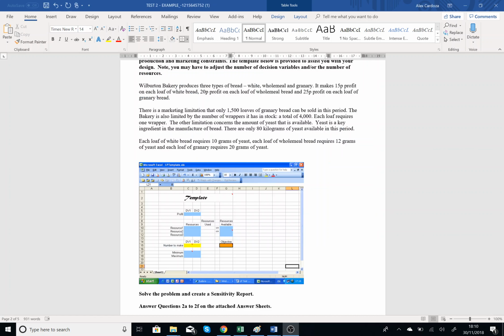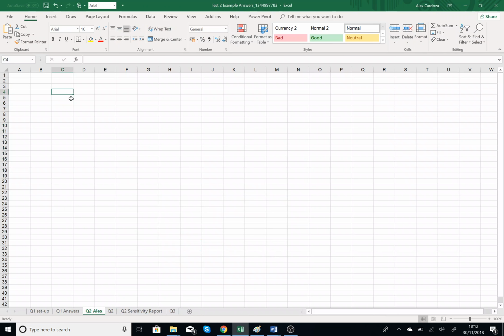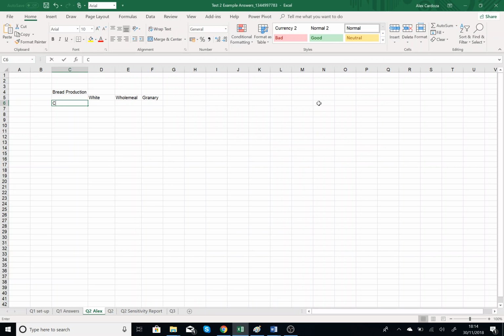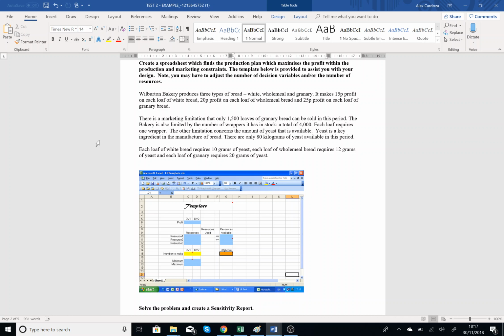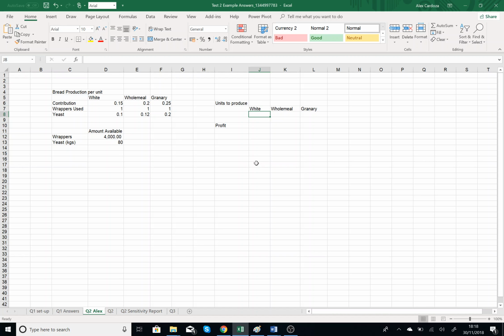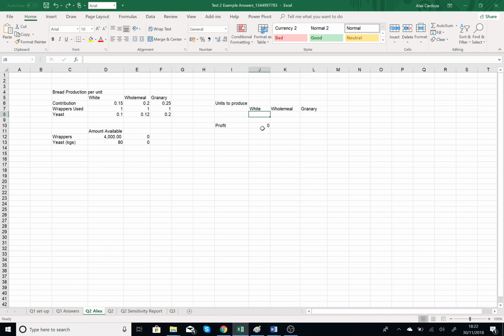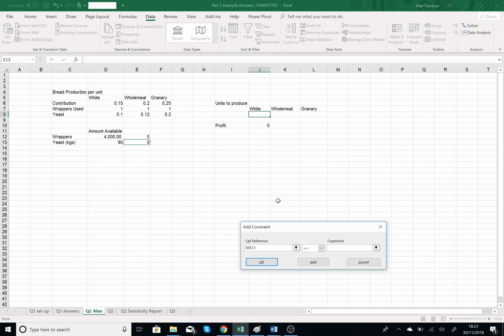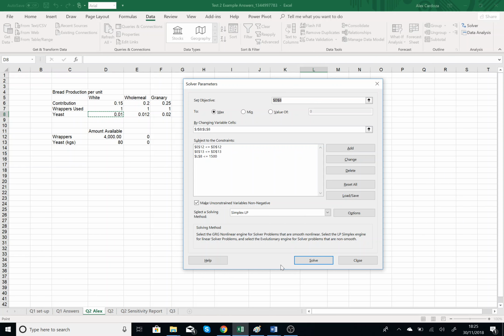Optimum Production Plan Part 1